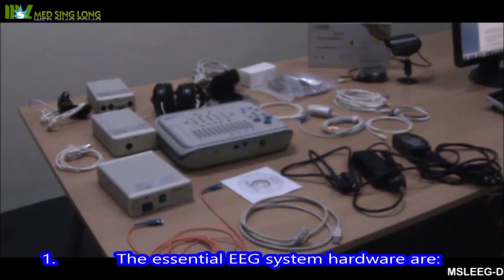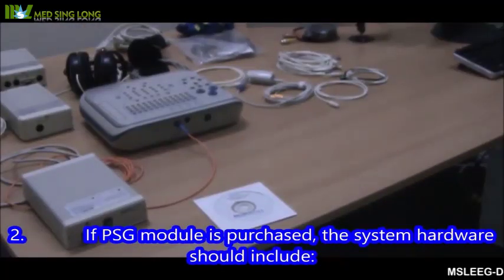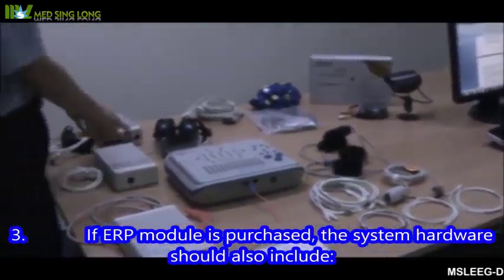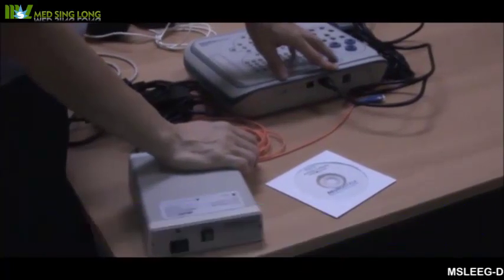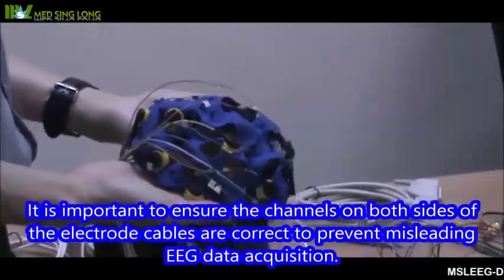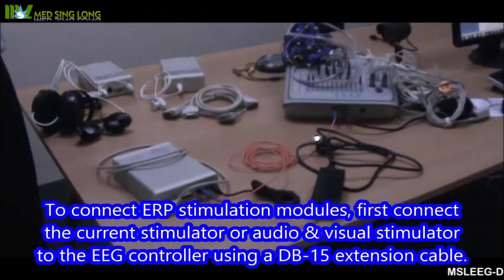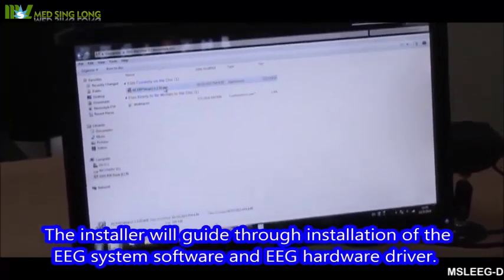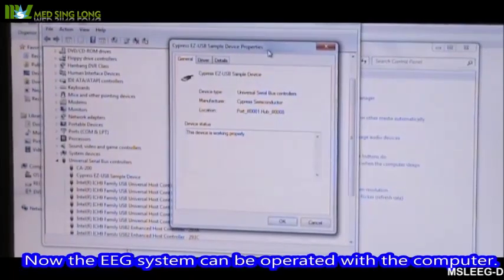attachment spu 7195 MSLEEG D Operation video